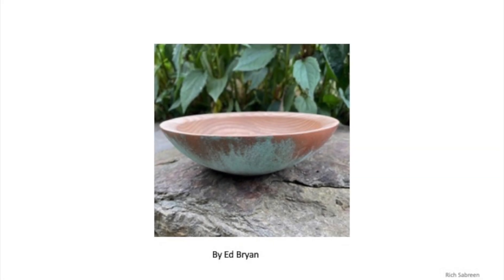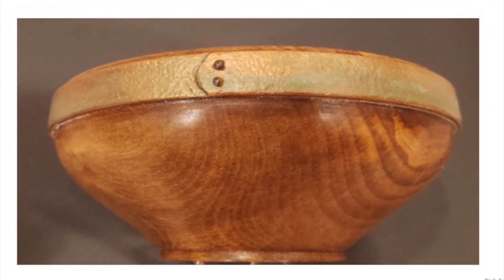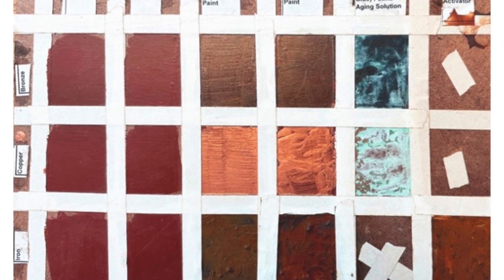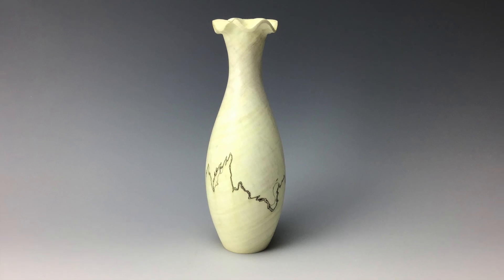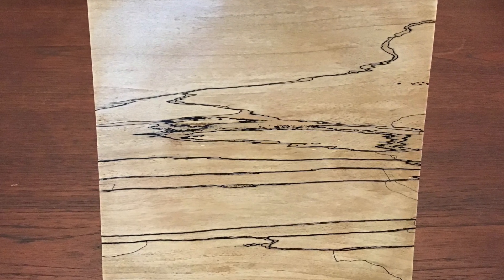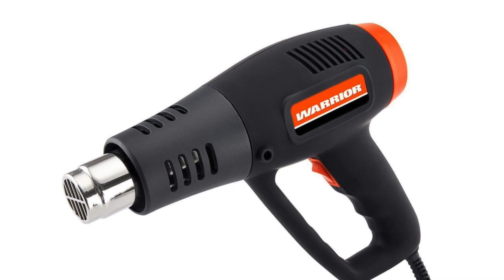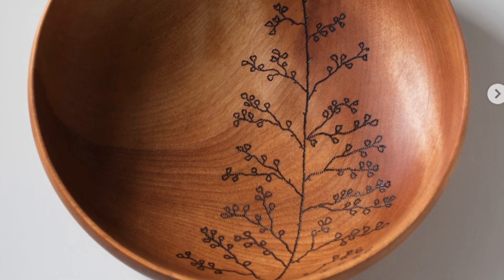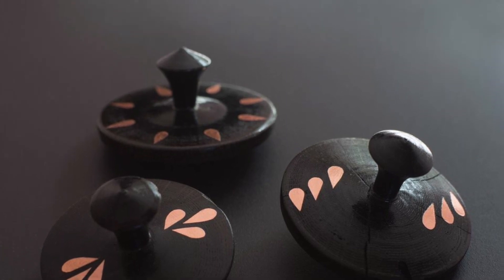Adding pop to your piece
A slide show summarizing a presentation at the March 2024 meeting of the Nutmeg Woodturners League, Brookfield, Ct.